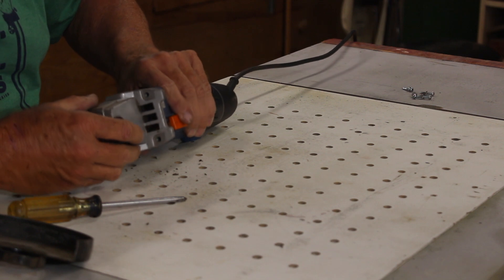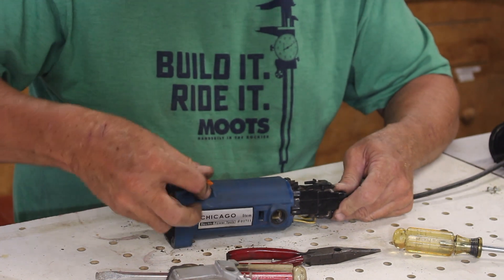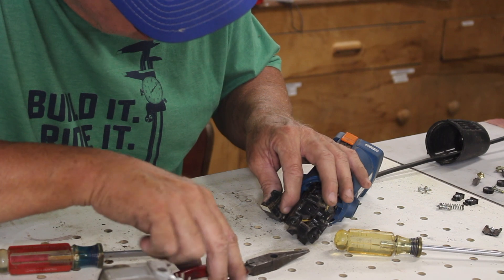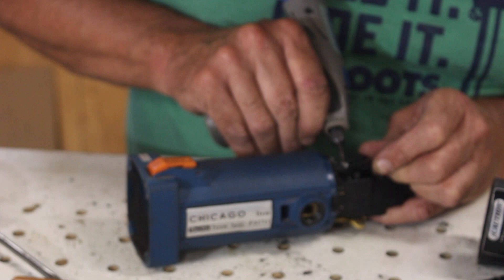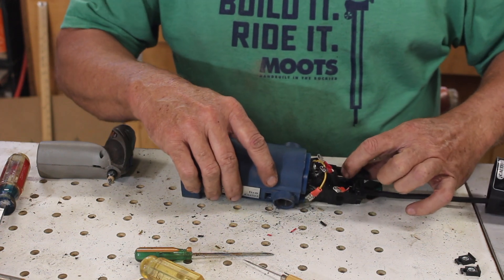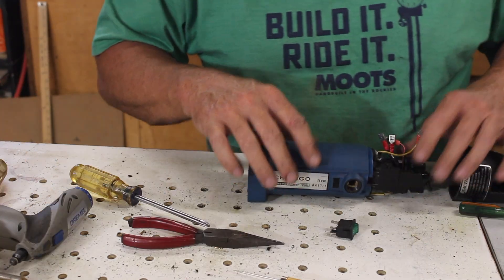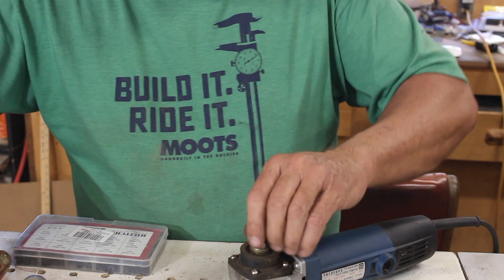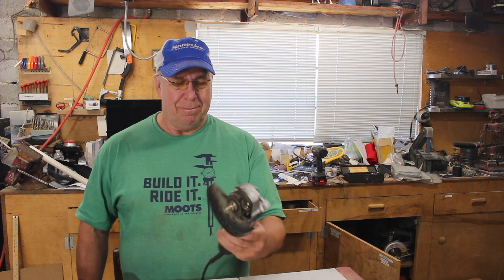Angle Grinder Repair!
Right in the middle of a job, the grinder dies. Here's what I went through to diagnose and repair it.